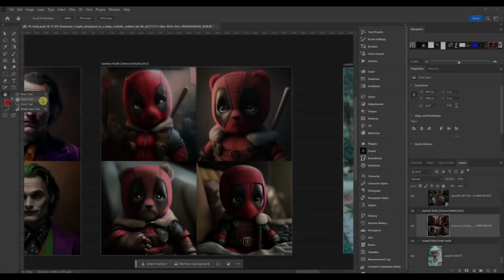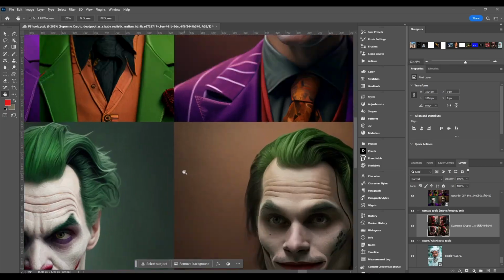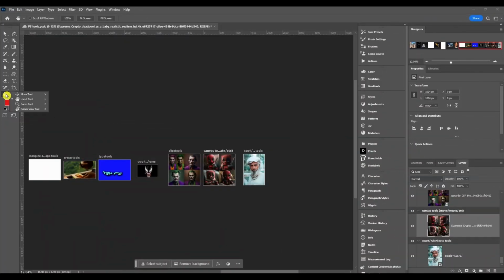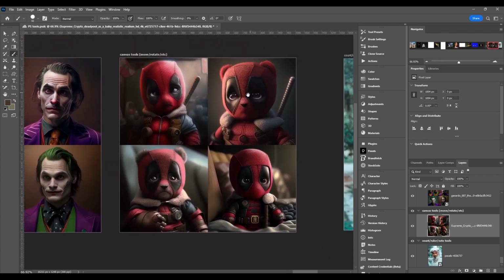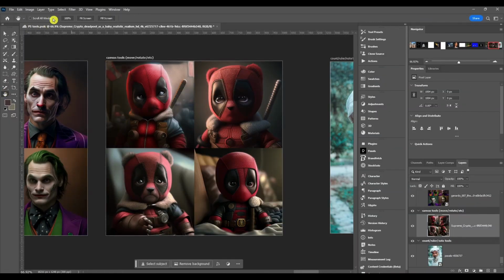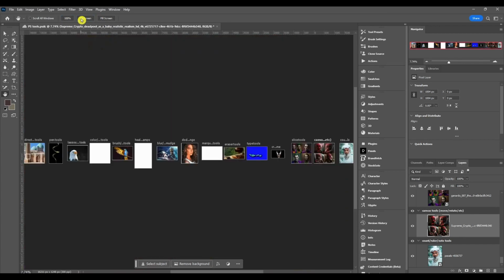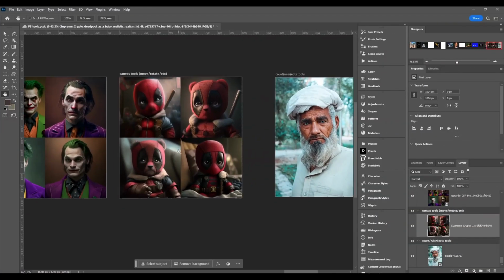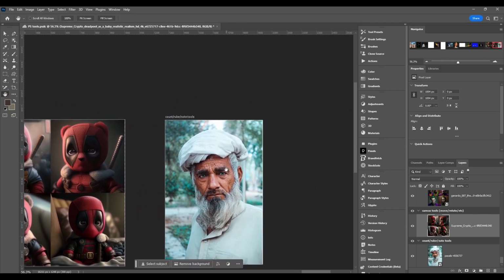Photoshop Hand Tool: Is it Worth the Hype?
In this Photoshop tutorial, I'm going to show you how to use the Hand Tool along with all the options and parameters you can change.

00:00  How to use the Hand Tool
00:43  Top Options/Parameters
01:06  Outro